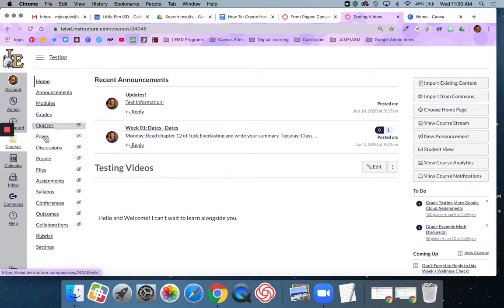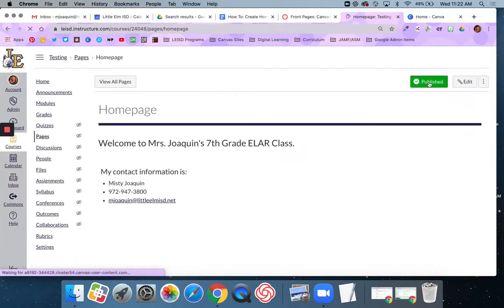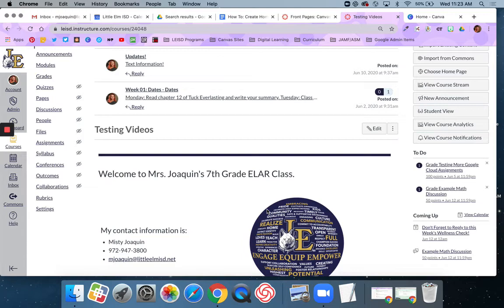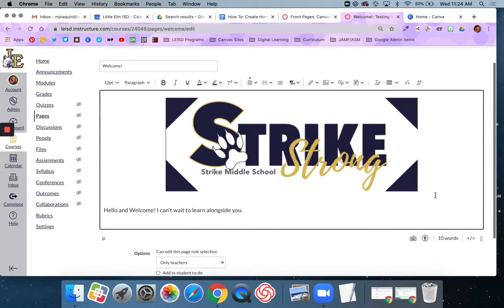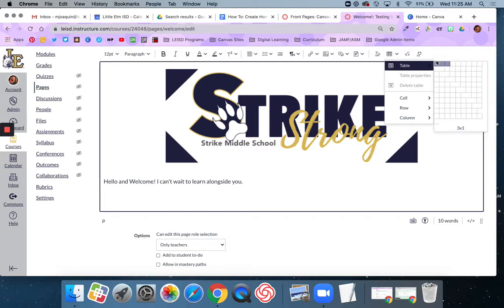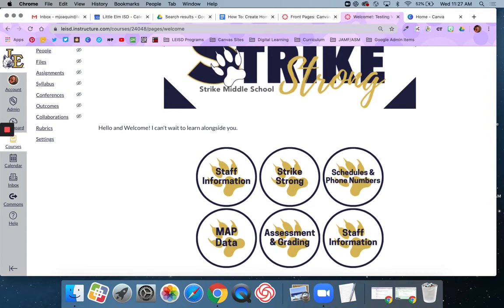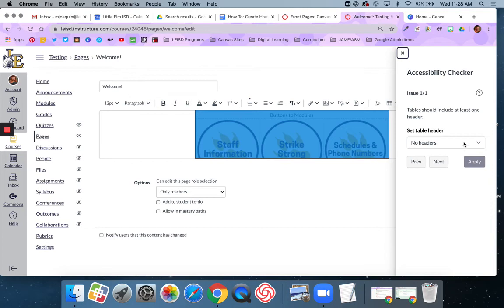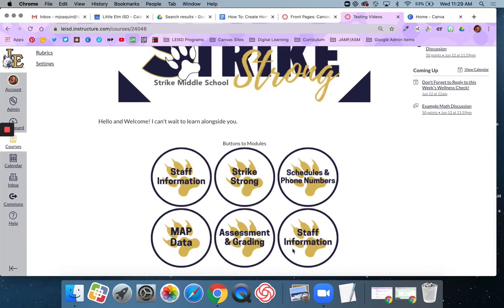Adding Images and Buttons, Checking Accessibility on a Homepage June 2020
This video shows you how to Upload multiple images to a course, add images to a page, and how to check accessibility.